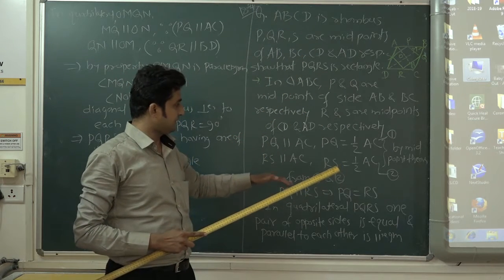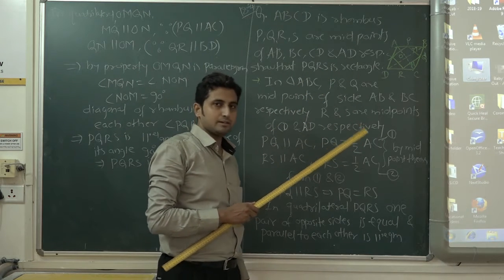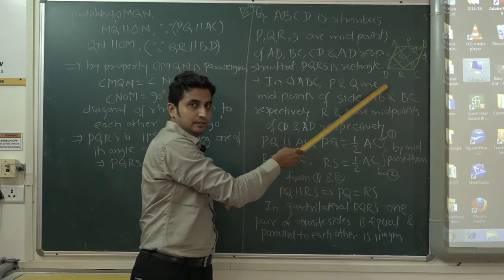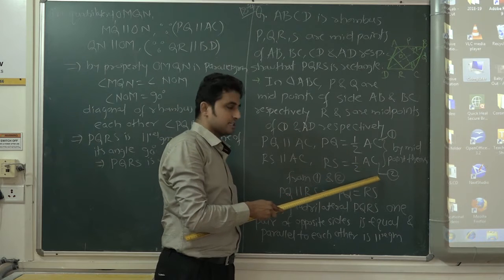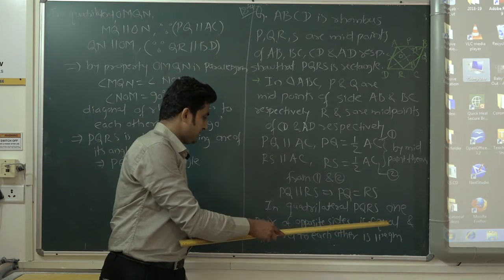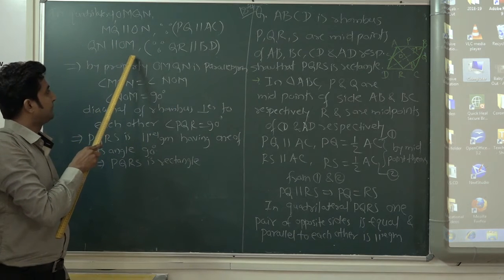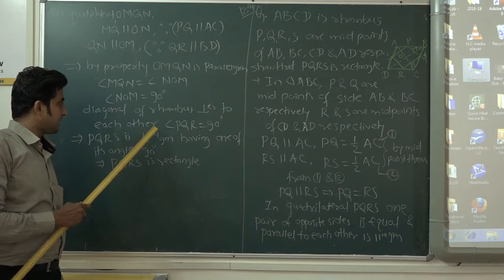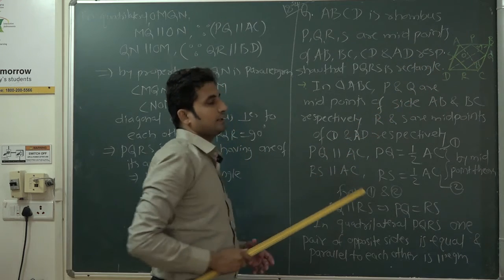June 23, 2020